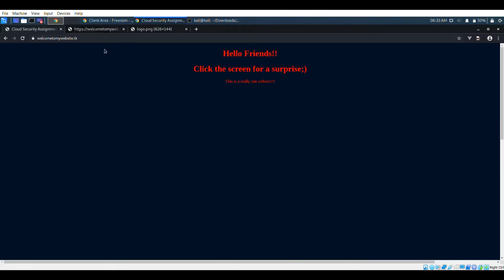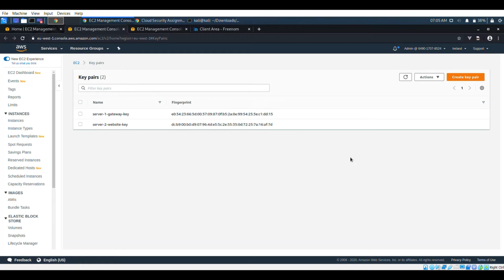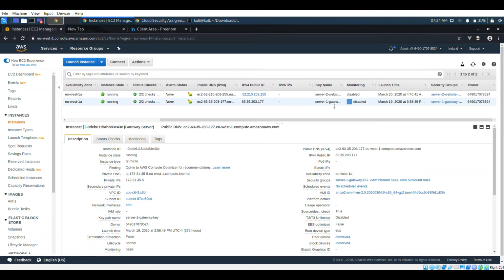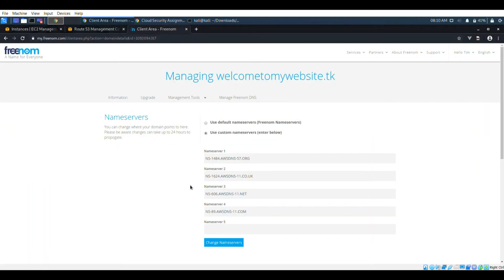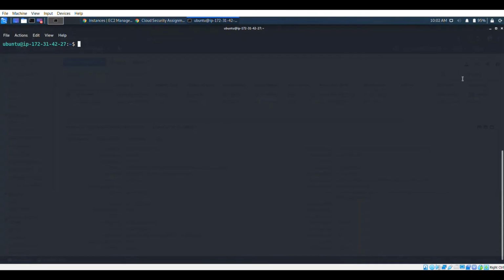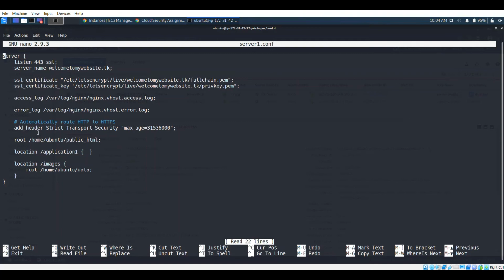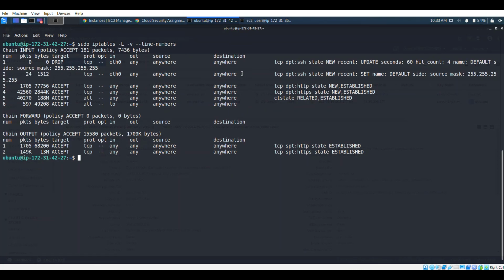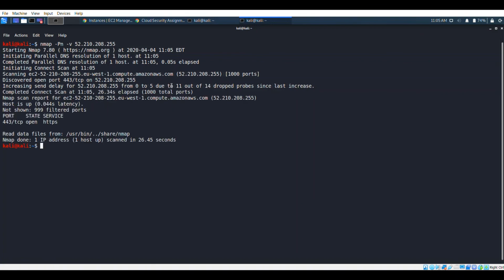AWS Cloud Security Assignment